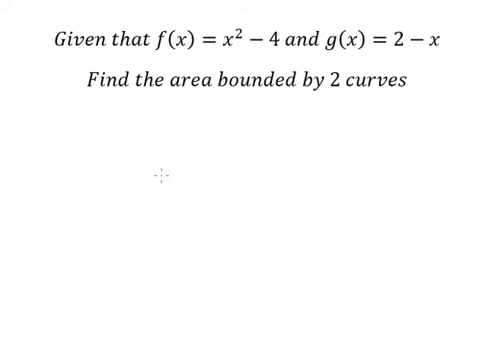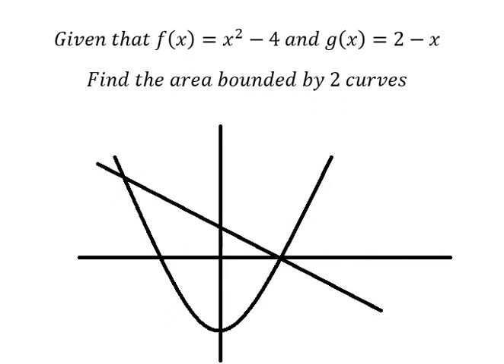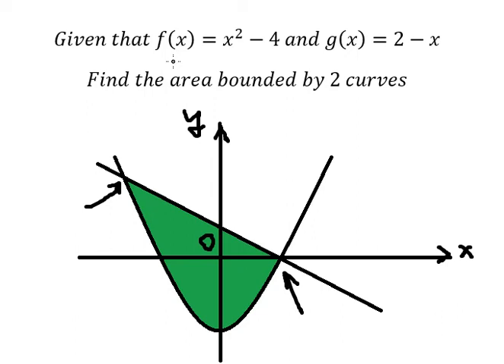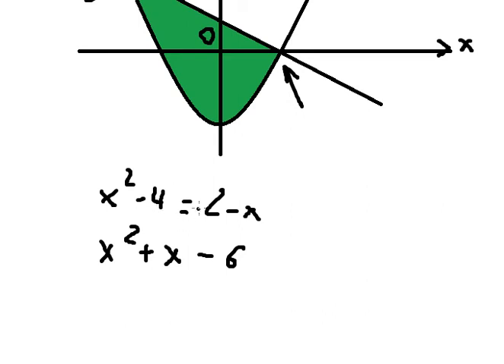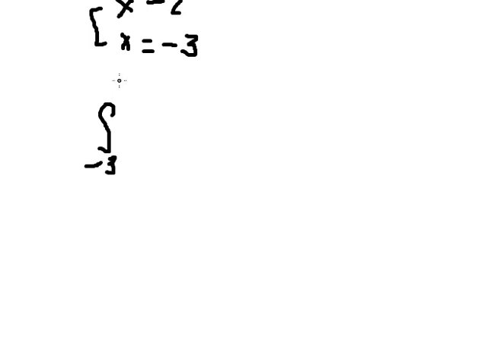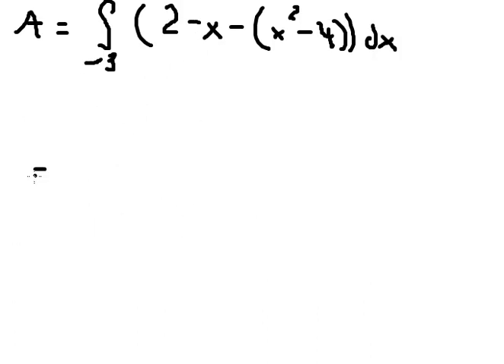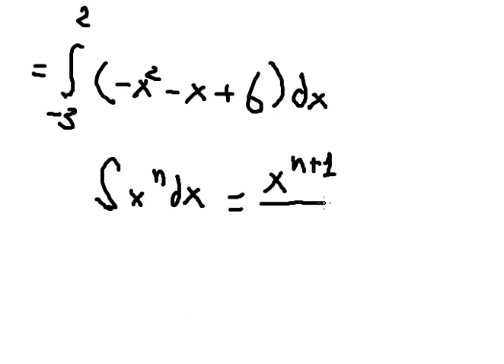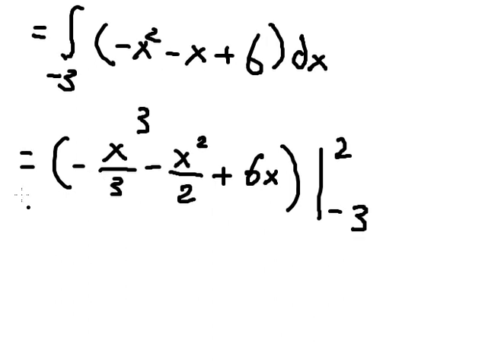Calculus Help: Given that f(x)=x^2-4 and g(x)=2-xFind the area bounded by 2 curves